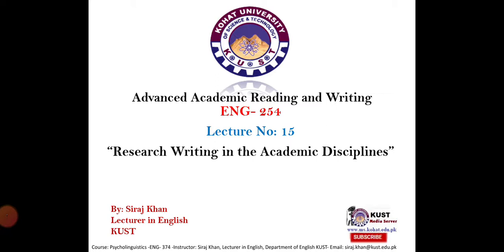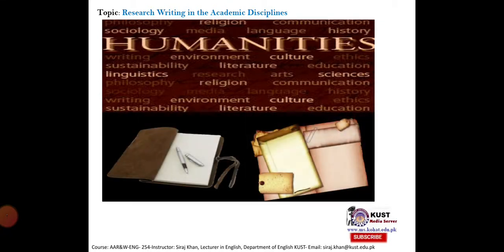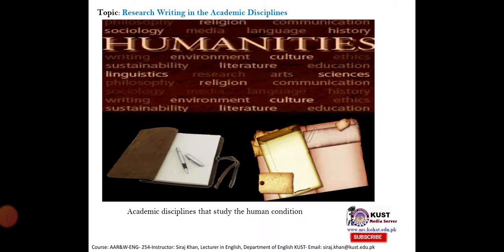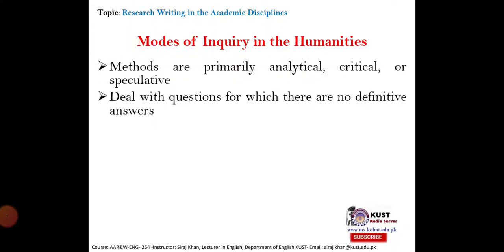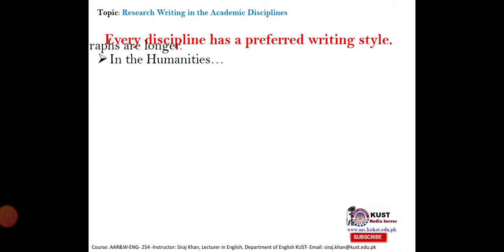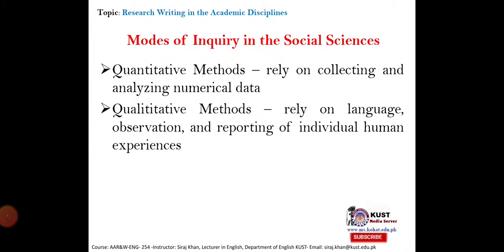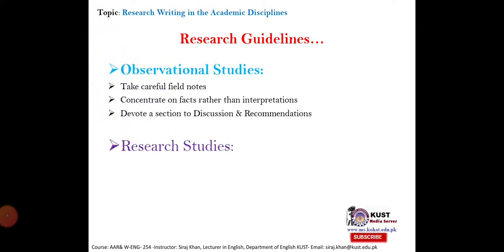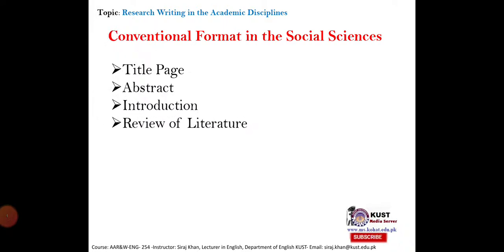10 December 2020(3)